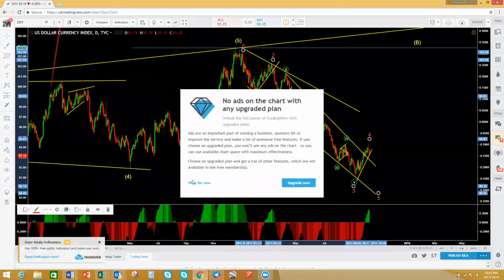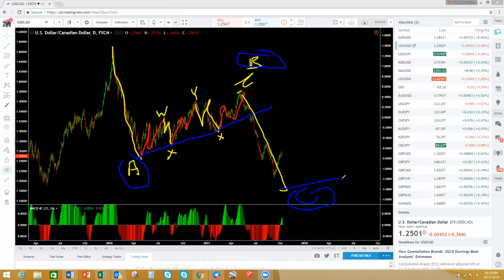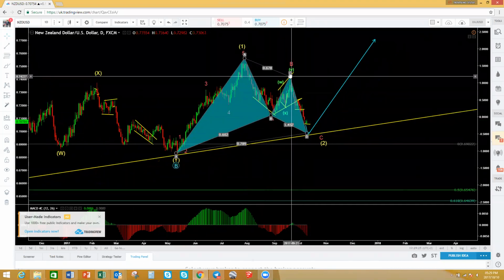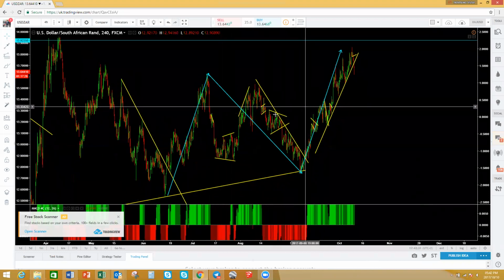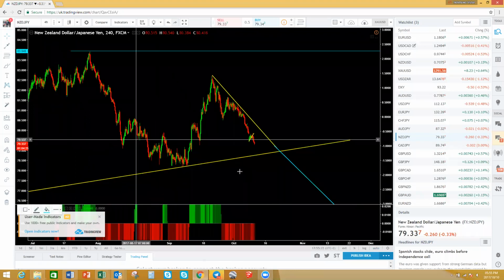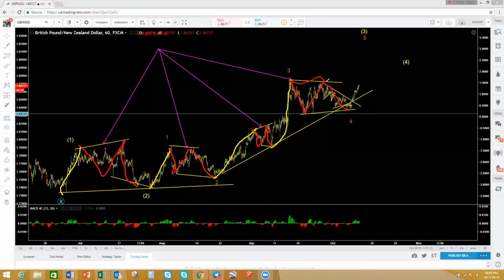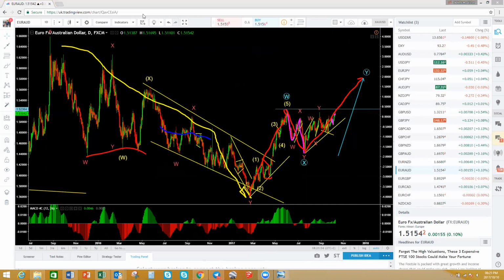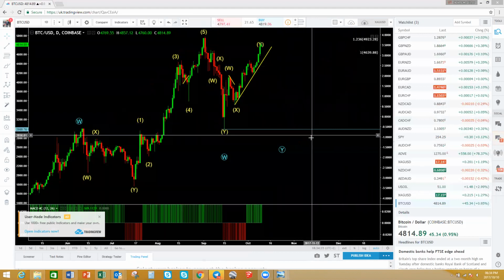Elliot Wave Weekly Forex Analysis 10 October 2017